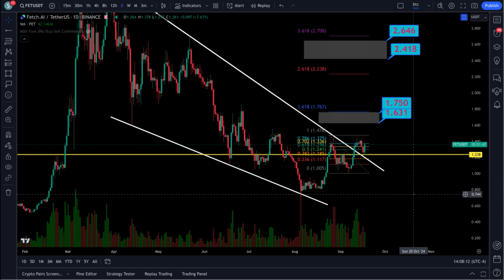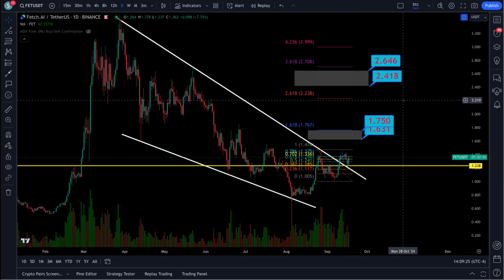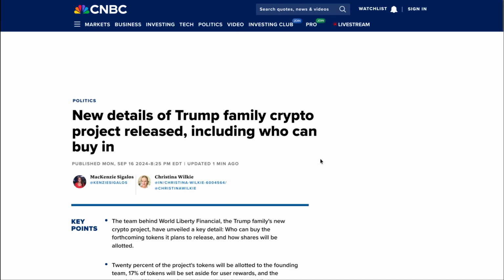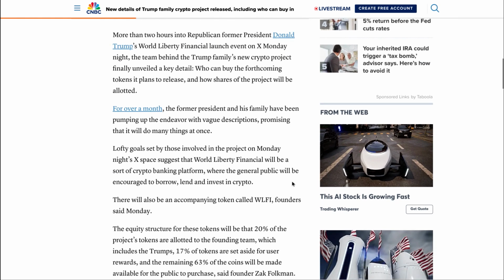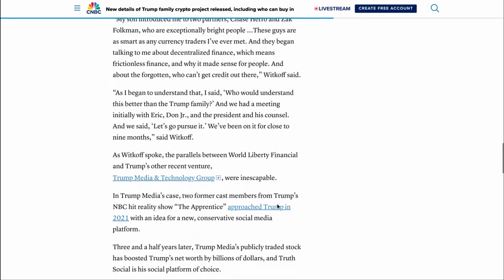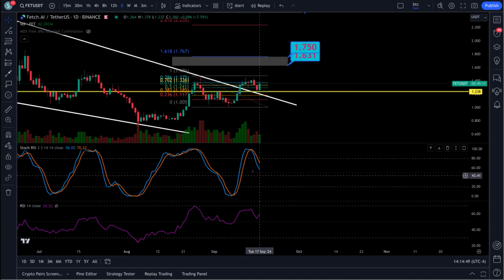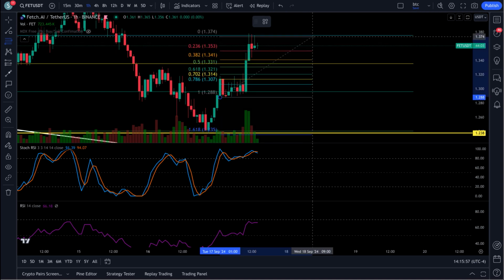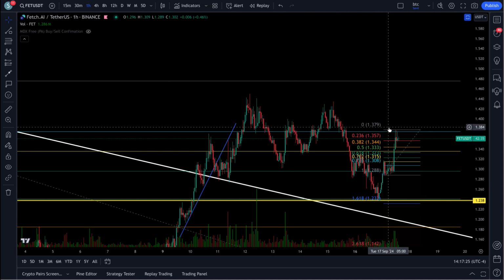FETCH.AI MASSIVE BREAKOUT !!!! ALSO WLFI DETAILS FROM TRUMP